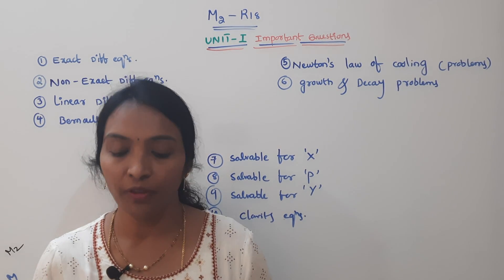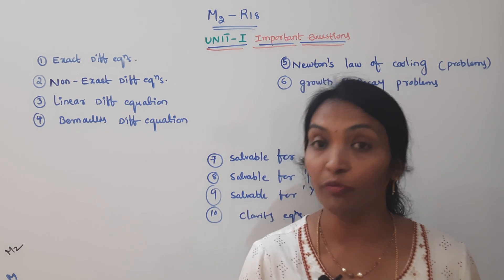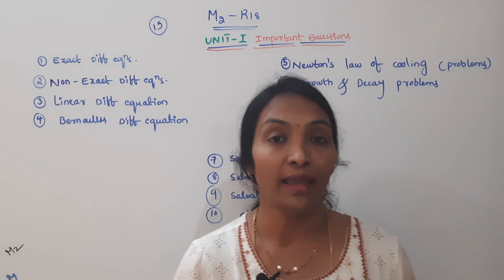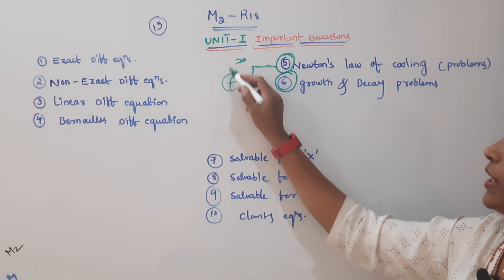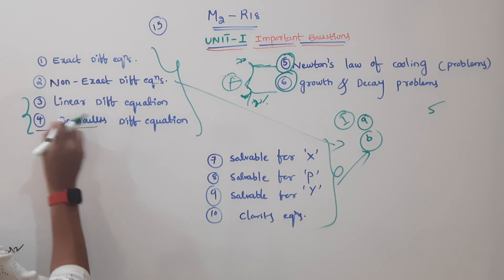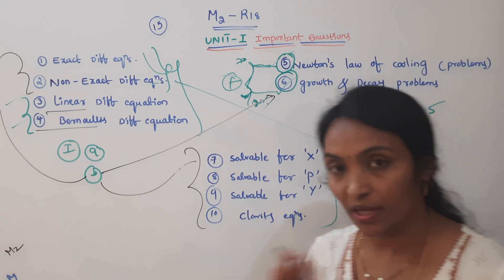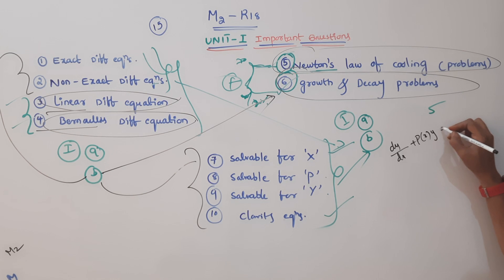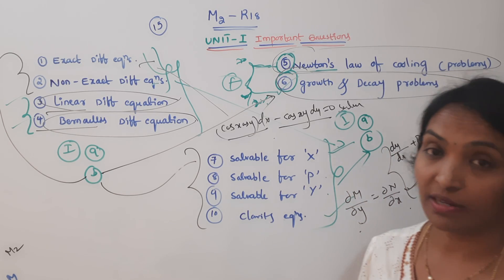How to Pass M2 R18 JNTUH | UNIT 1 M2 Very Important Questions | Non Covid Pattern M2 IMP Questions